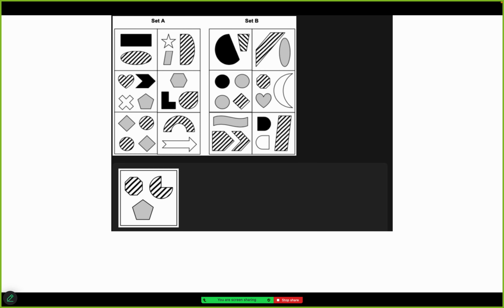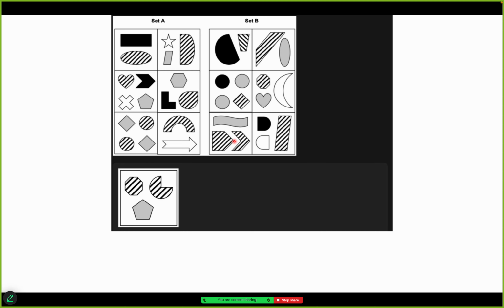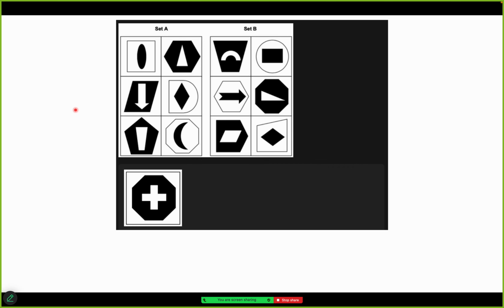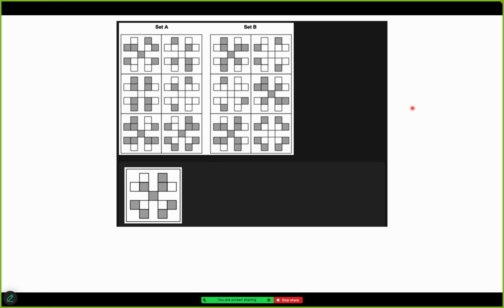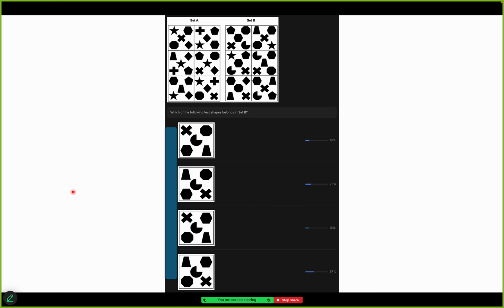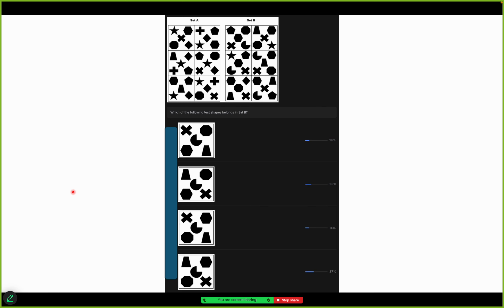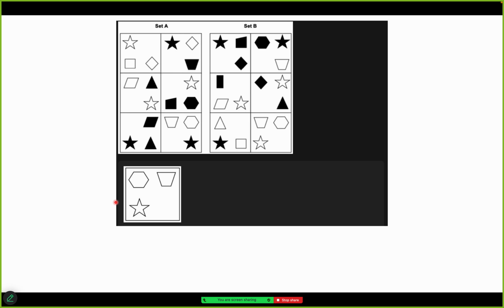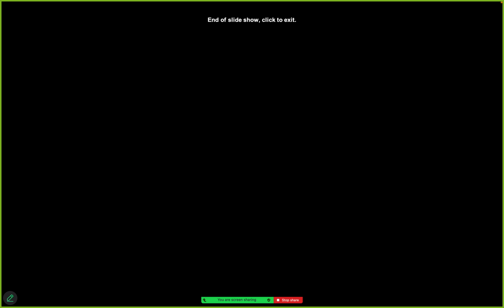ucat ar abstractreasoning ananda